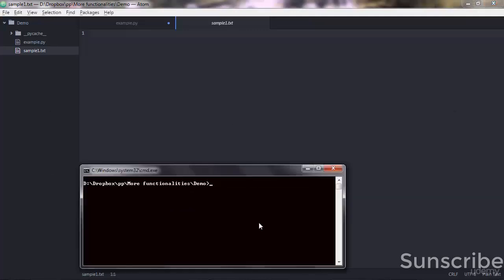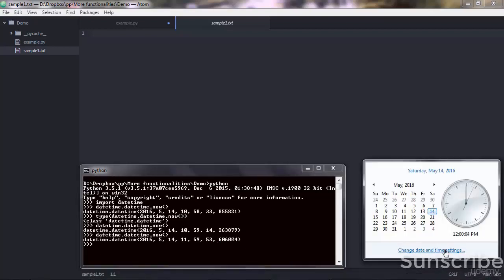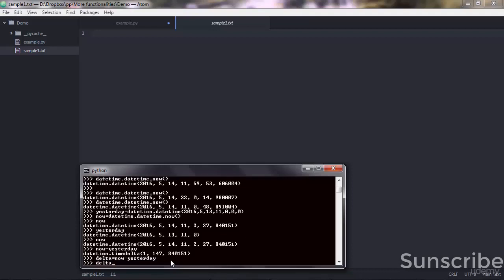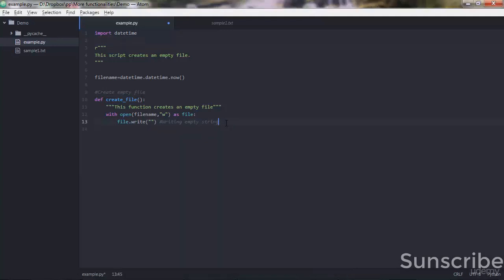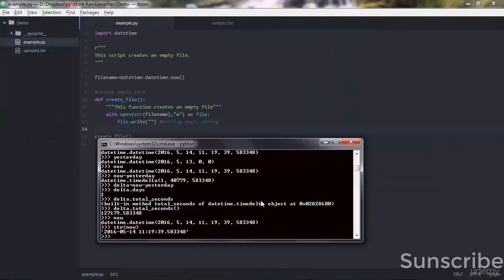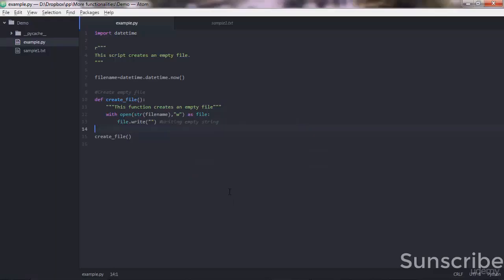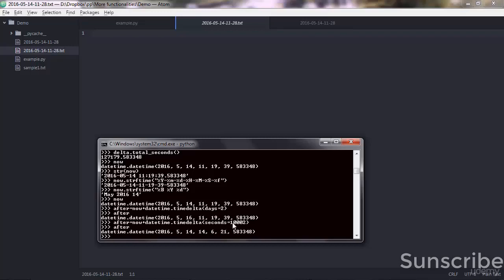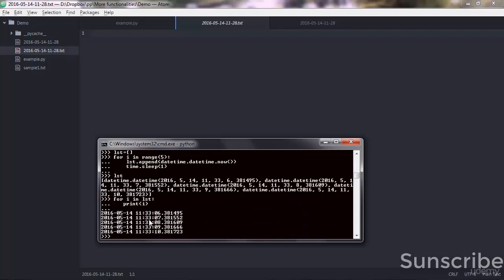Python Tutorials for beginners -40- Working with Dates and Time in Python